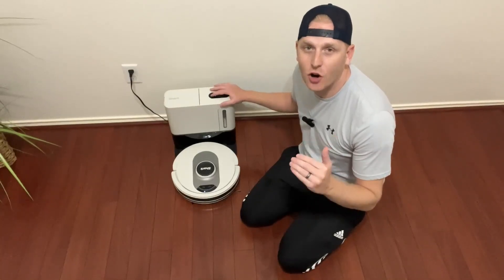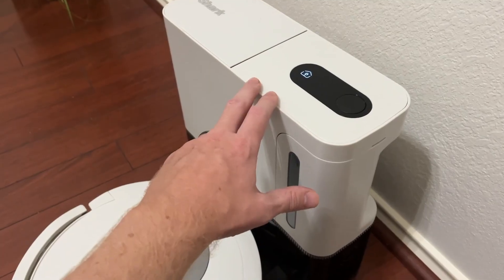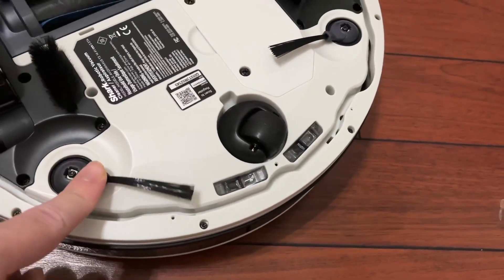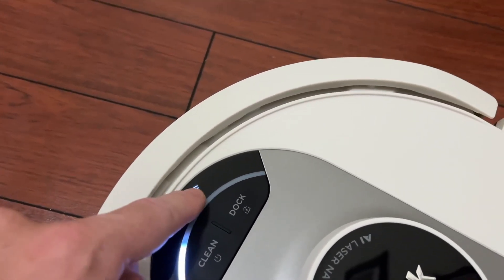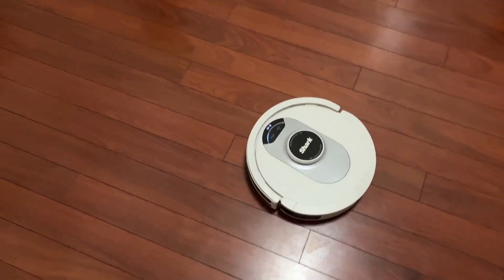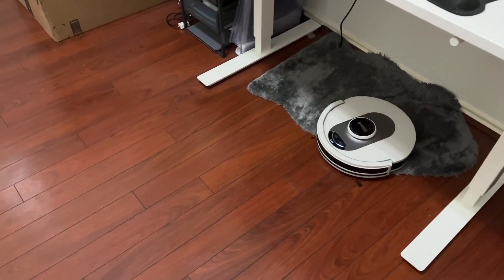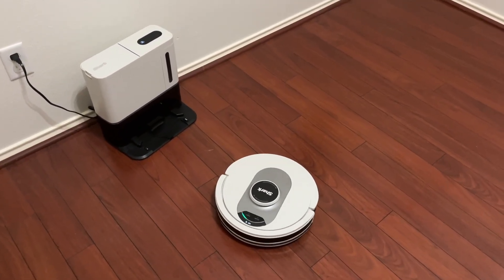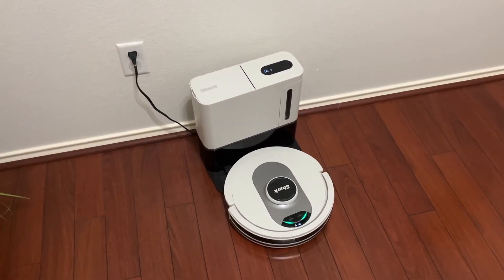Shark AI Ultra Review: Honest thoughts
Shark AI Ultra